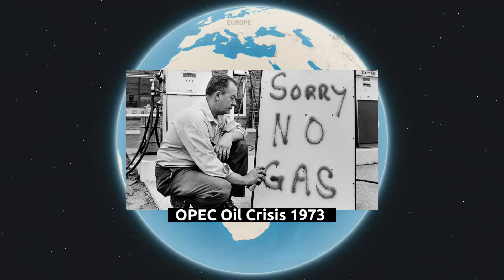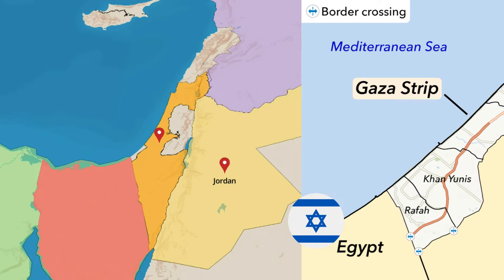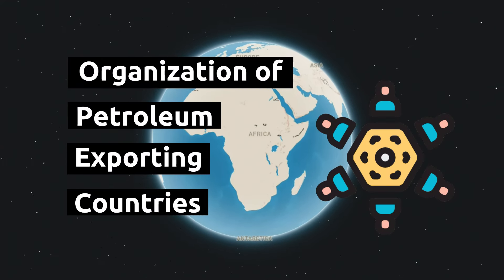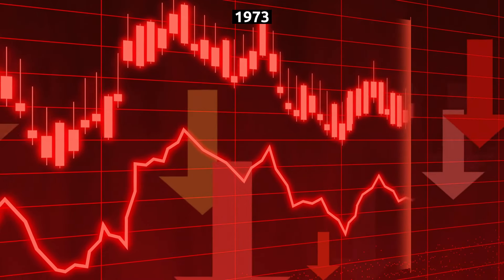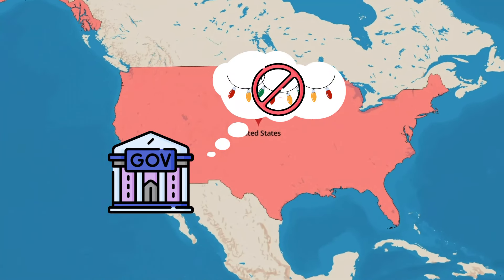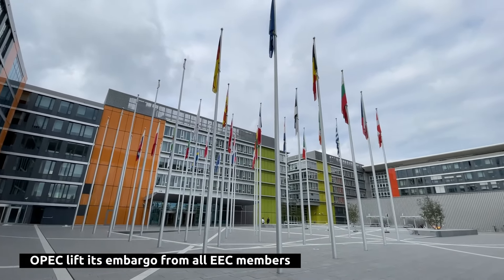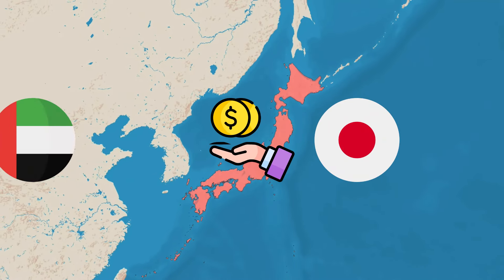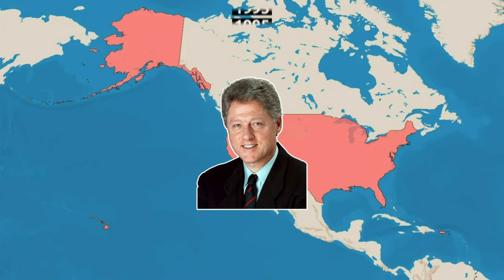OPEC Oil Crisis 1973 and Israel-Arab War Explained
Step back in time and explore the monumental OPEC oil crisis of 1973 due to the Israel-Arab War. Delve into the intricate web of events that unfolded, ultimately reshaping the global economic landscape. Discover the underlying causes behind the crisis, including OPEC's oil embargo in response to the Yom Kippur War, and witness its far-reaching consequences.